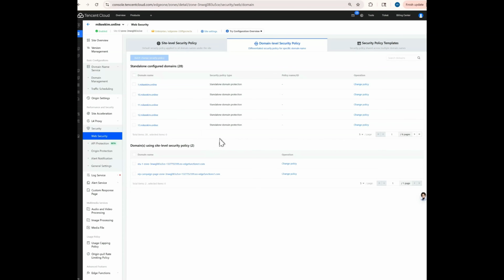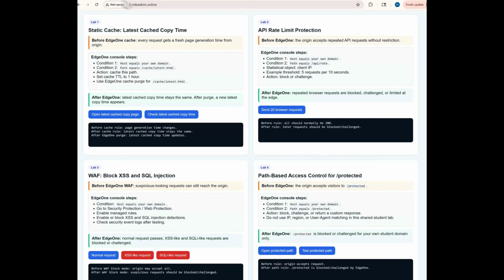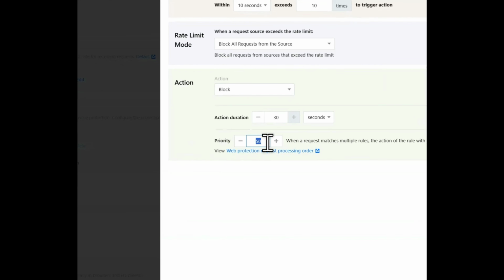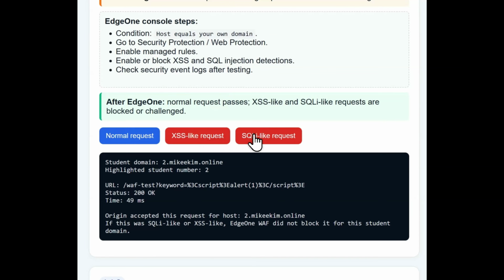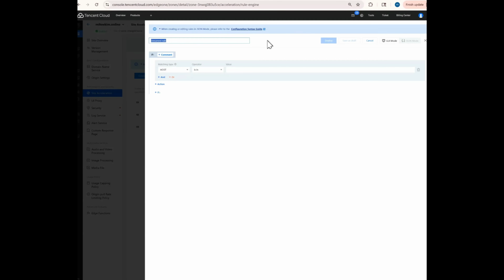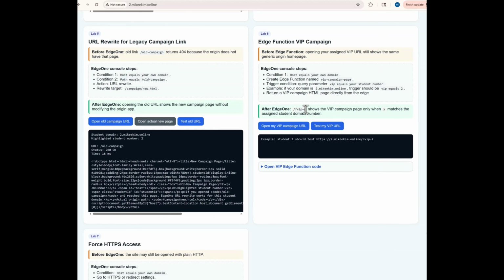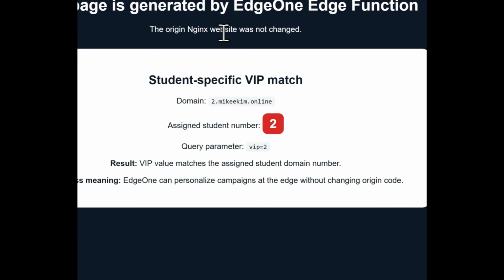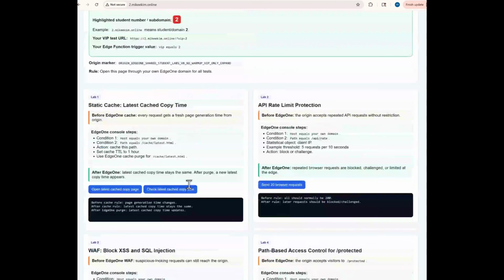EdgeOne Demo Labs Walkthrough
EdgeOne Demo Labs Walkthrough: CDN Caching, Rate Limiting, WAF Rules, Redirects, Edge Functions & HTTPS